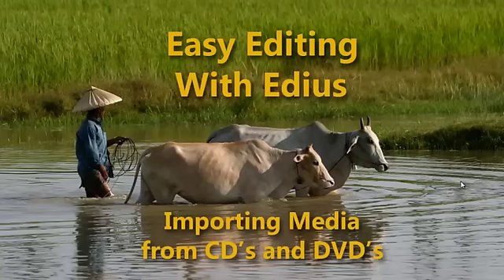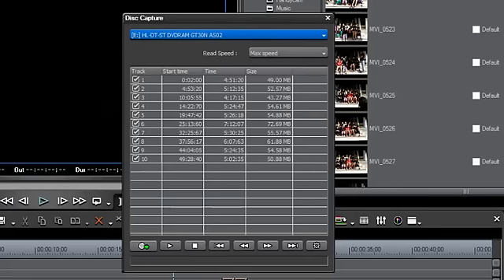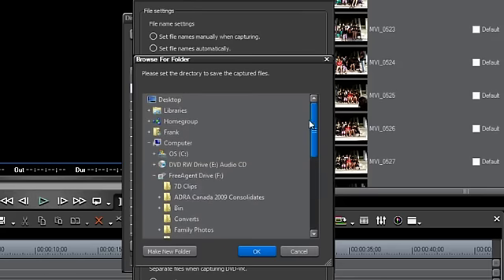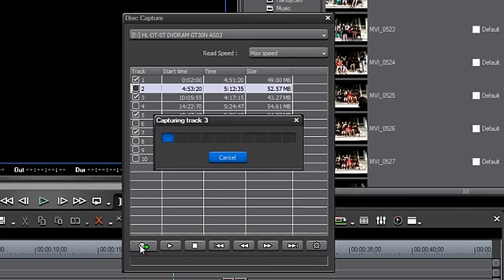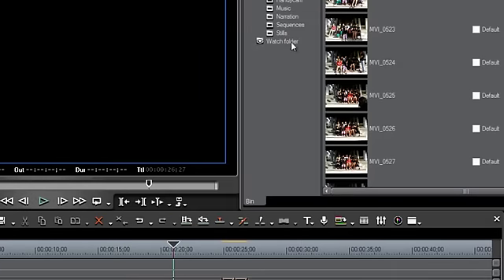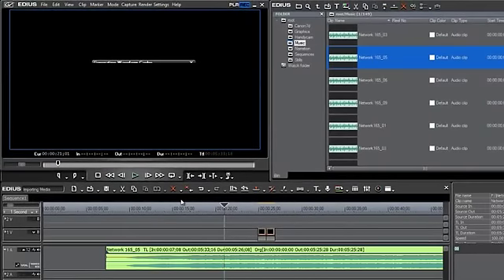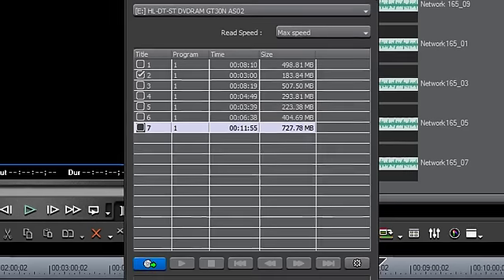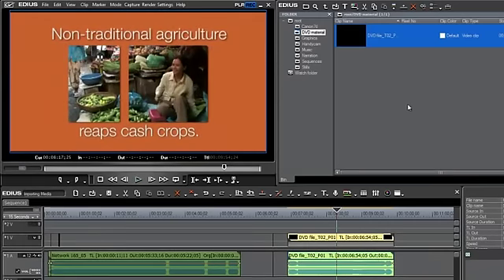10. Importing Media from CDs and DVDs (Easy Editing with EDIUS)